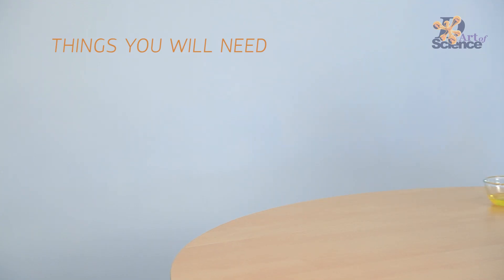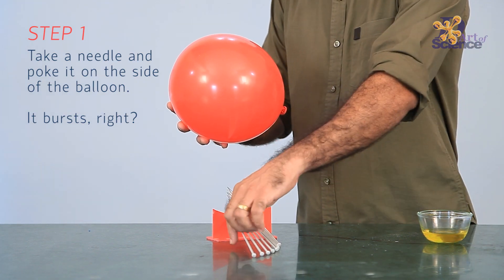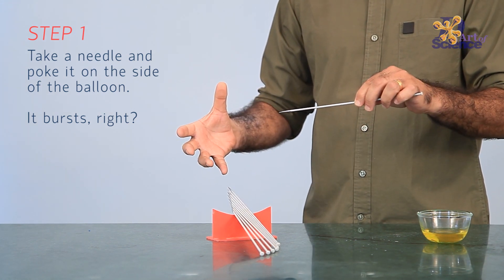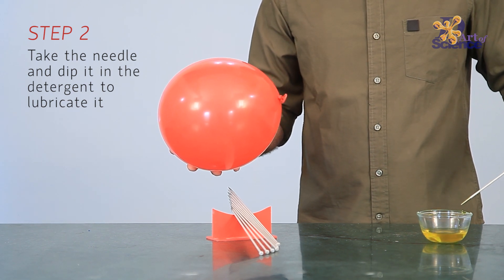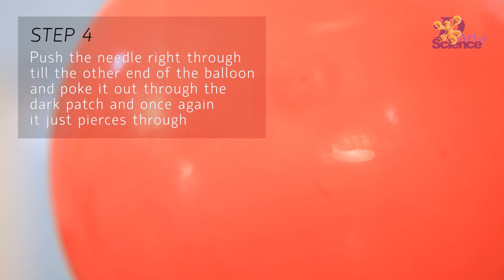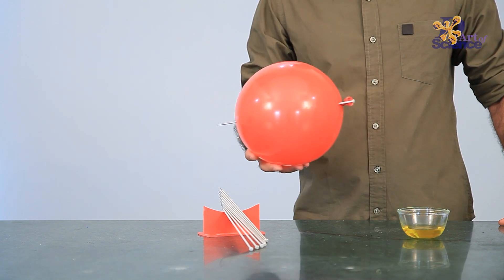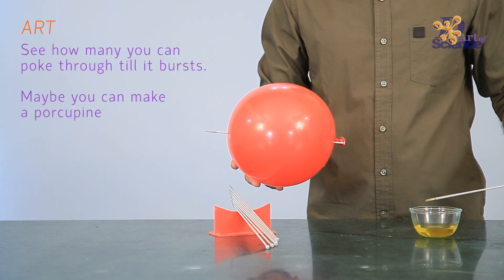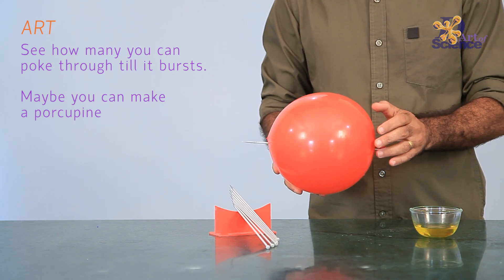SKEWER through BALLOON trick! | dArtofScience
Hey guys!! In today's video we're going to learn how to poke a skewer through a balloon without popping the balloon!